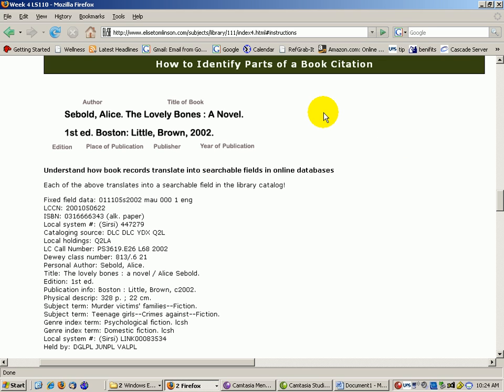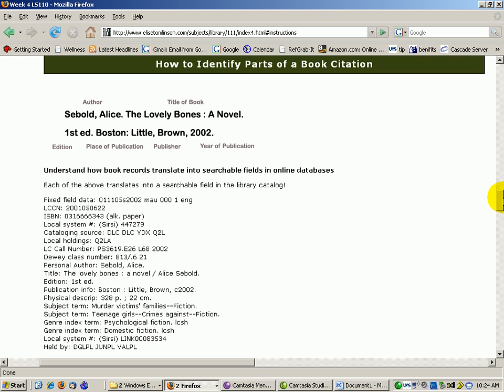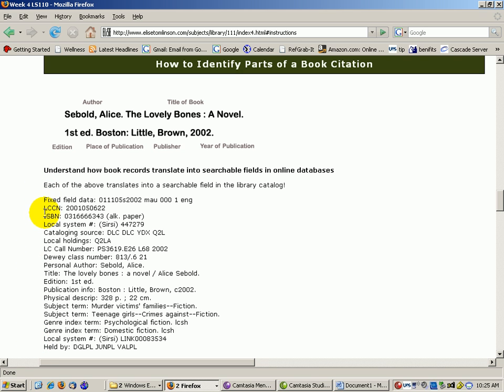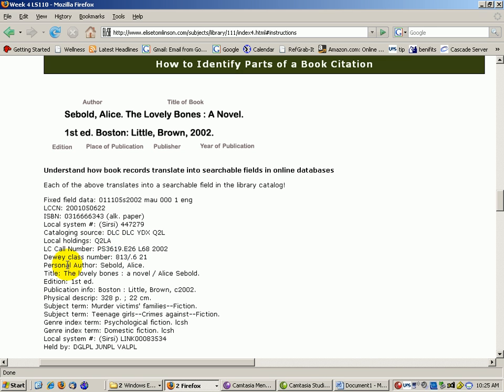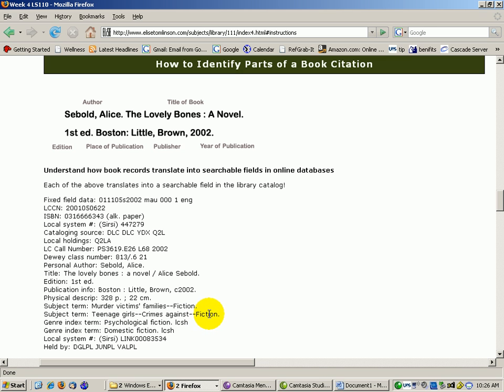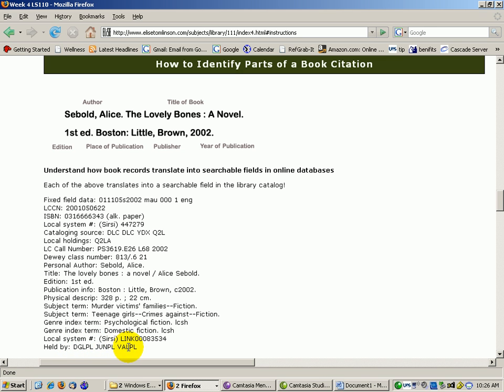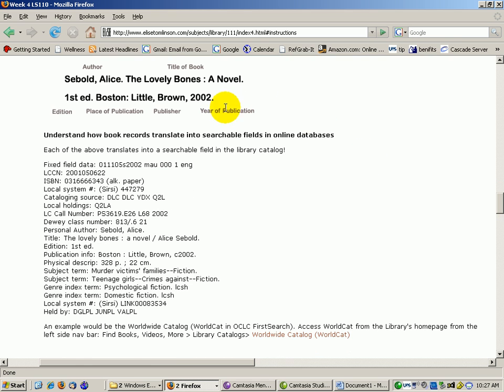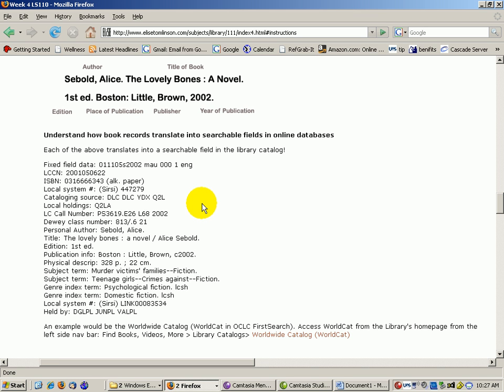Book MARC records and how they translate to searchable fields